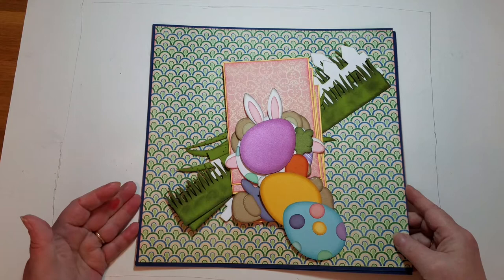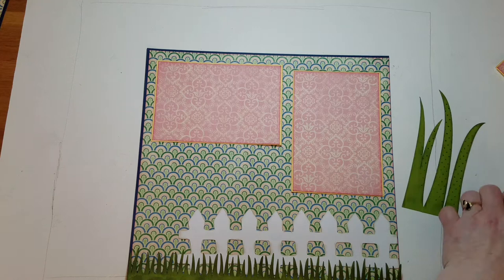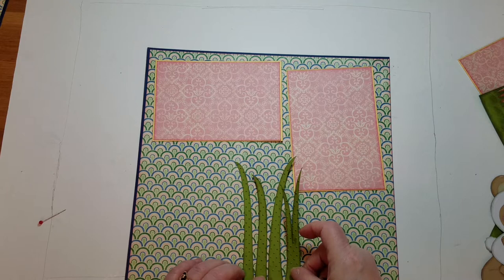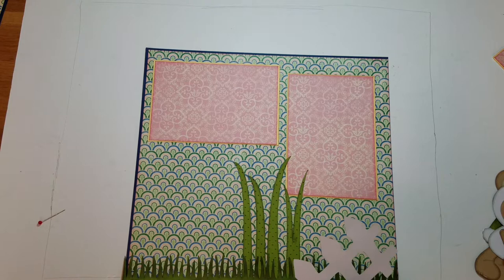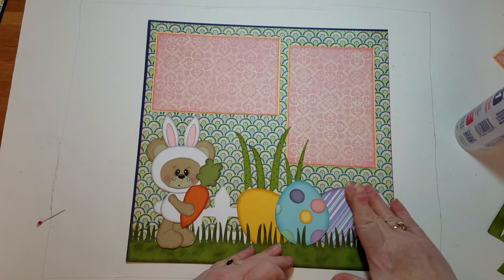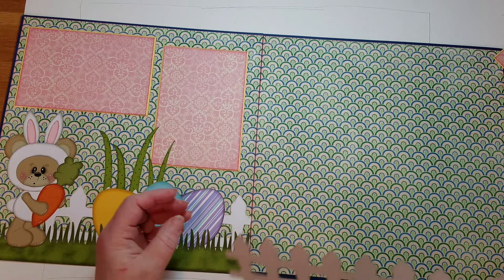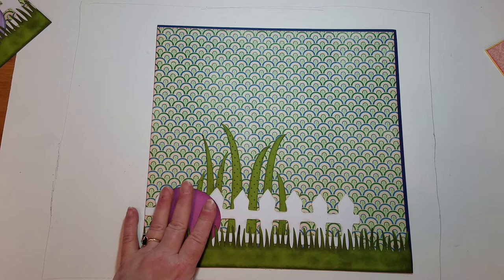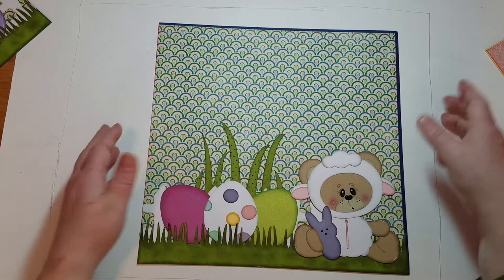Process Video - Easter Double Page Layout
A double page layout using svg files from Marjorie Ann Designs, Cuddly Cute Designs, Little Scraps of Heaven Designs, and a cut from Cricut Paper Dolls Dress Up.
This layout is available for sale in my Etsy shop:  prairiepapercrafts